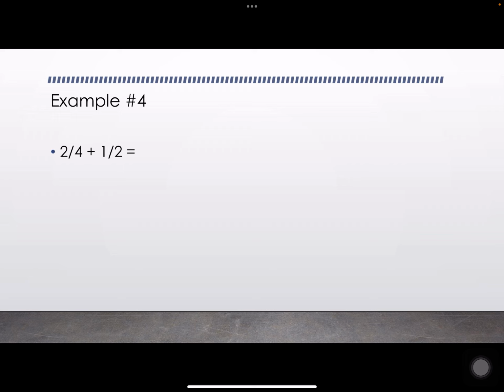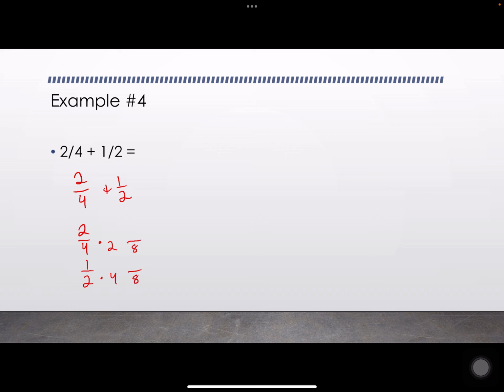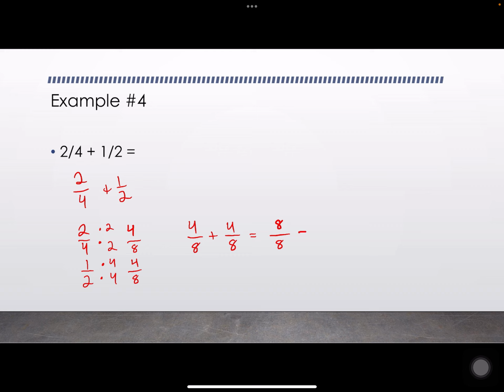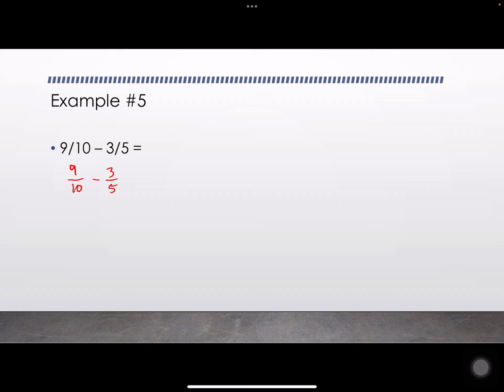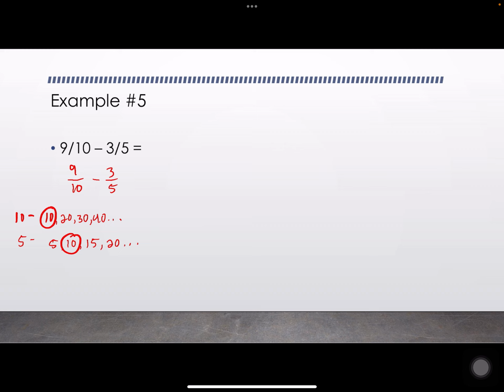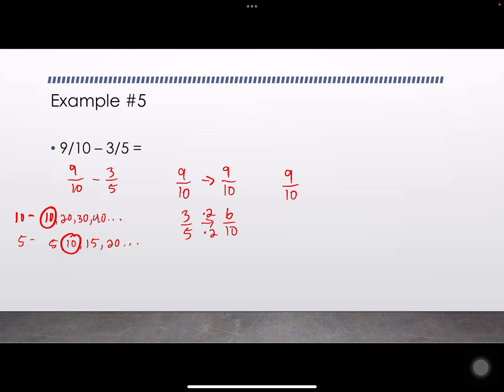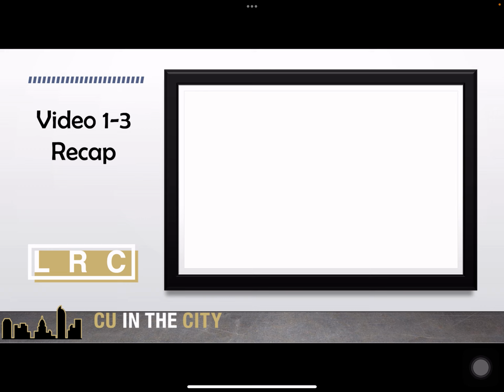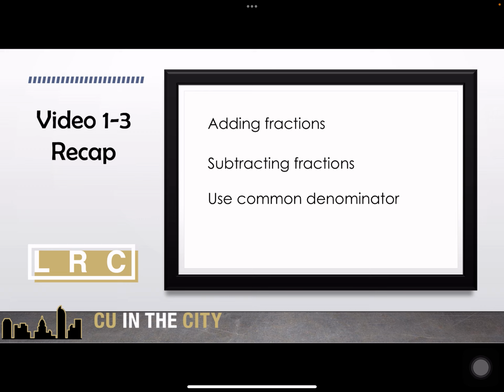Epi iPrep 1-3 Adding & Subtracting Fractions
This is the third video in the fraction portion of the iPrep series for Intro to Epidemiology. This video goes over adding and subtracting fractions.